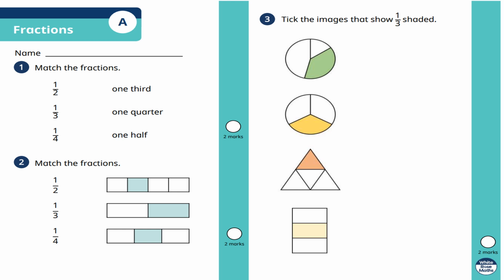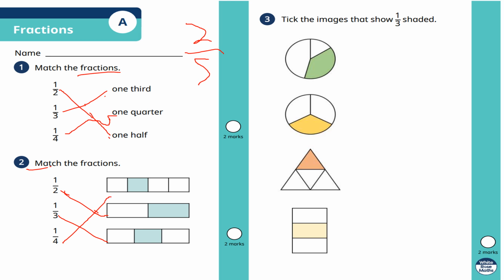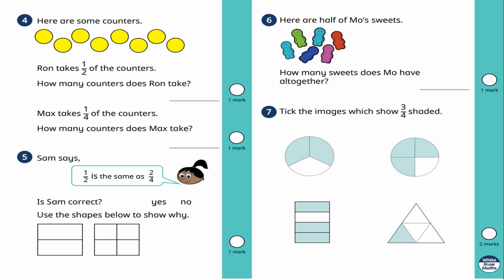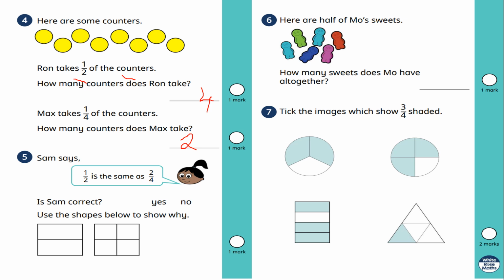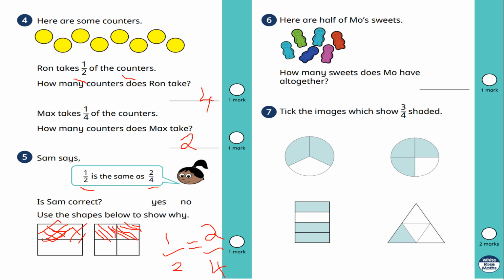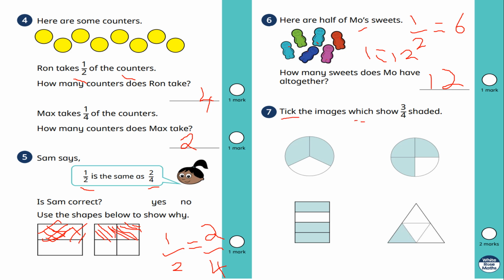Fractions KS1 KS2 KS3 Maths GCSE 9-1 Maths Foundation | Functional Skills